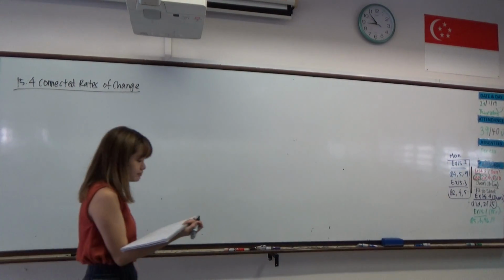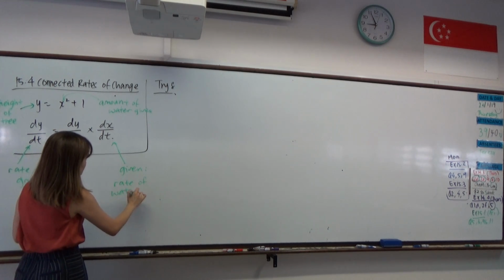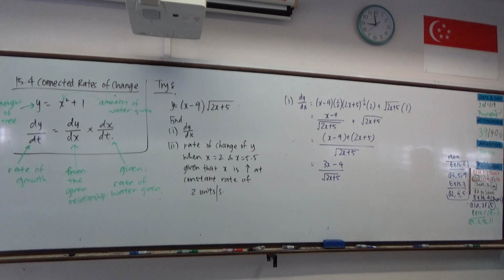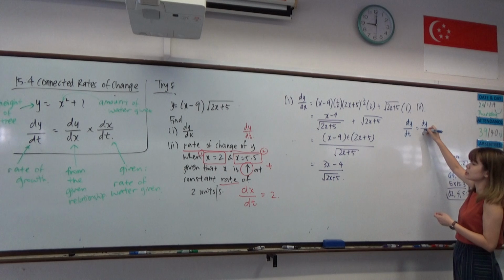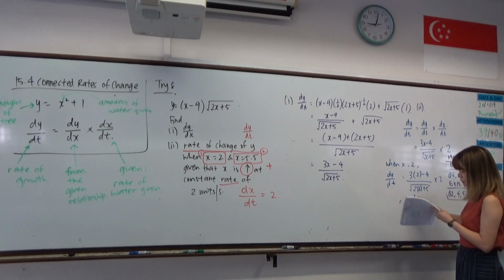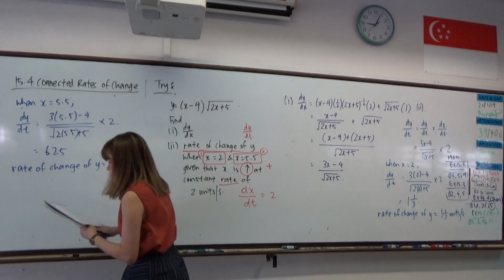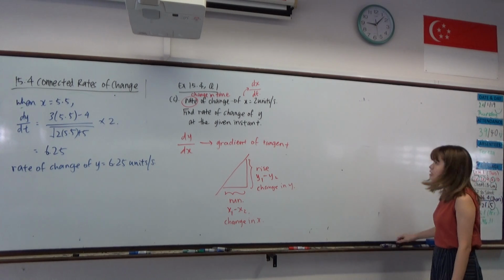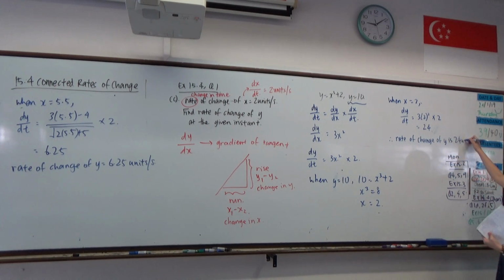AM Chpt 15 Tangents, Normals & Rates of Change Lesson 3 Part 1